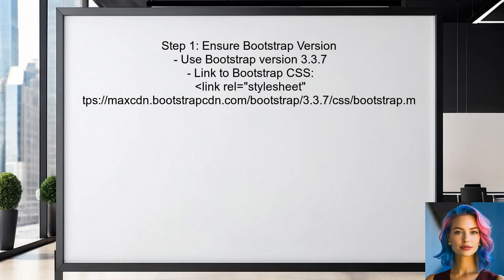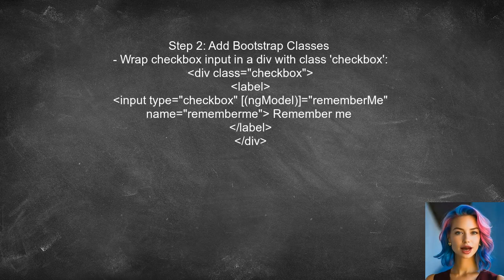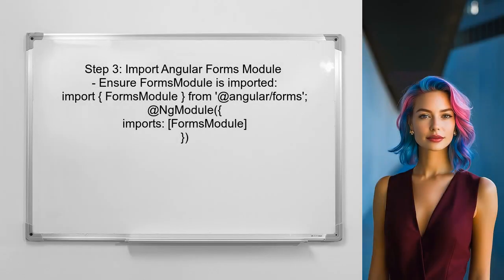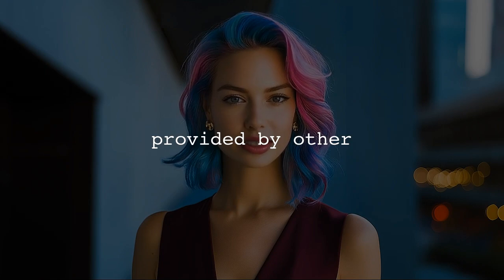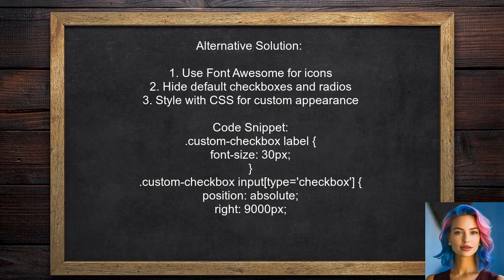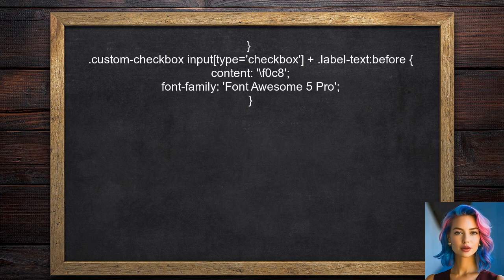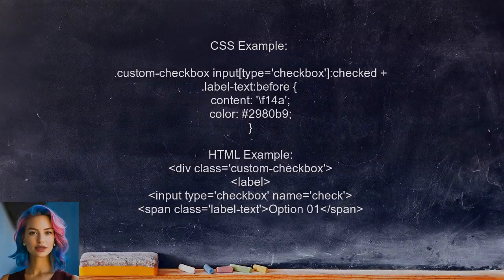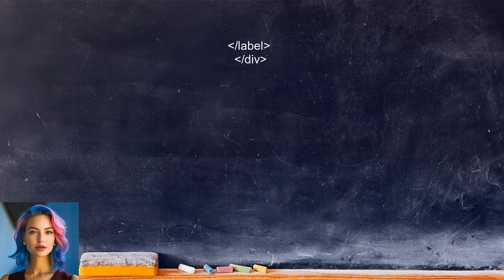How to Customize Bootstrap Checkboxes: A Step-by-Step Guide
In this video, we’ll explore the art of customizing Bootstrap checkboxes to enhance your web projects. Whether you're looking to match your site's branding or simply want to create a more engaging user experience, this step-by-step guide will walk you through the process. Join us as we dive into the techniques and tips that will help you transform standard checkboxes into stylish, functional elements that stand out.

Today's Topic: How to Customize Bootstrap Checkboxes: A Step-by-Step Guide

Related to: customizebootstrapcheckboxes, bootstrapcheckboxtutorial, step-by-stepguide, bootstrapformcustomization, webdevelopment, front-enddevelopment,